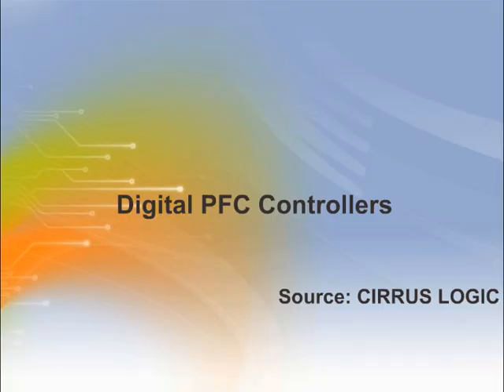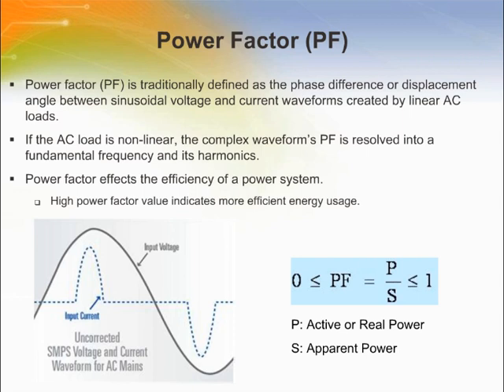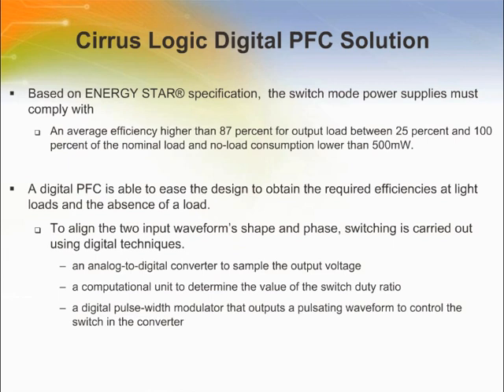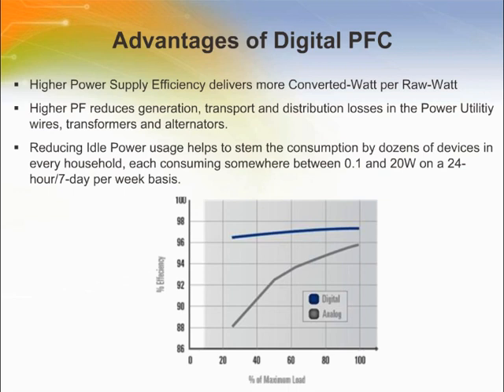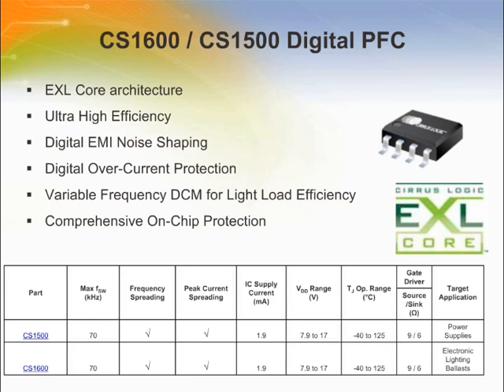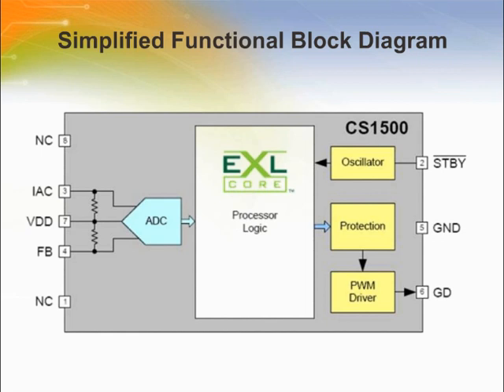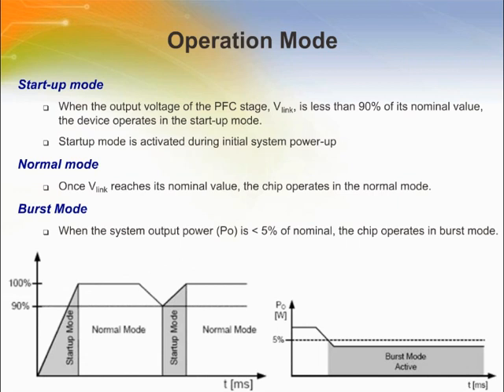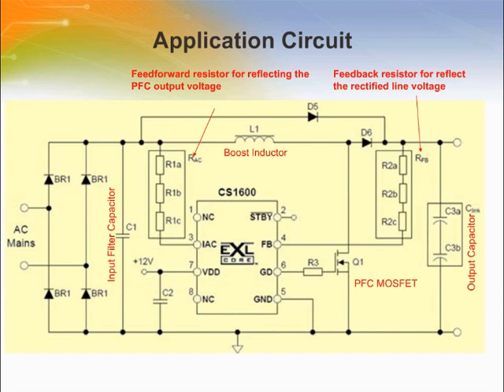Digital PFC Controllers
- To introduce basic knowledge of PFC, and Cirrus Logic digital PFC solution